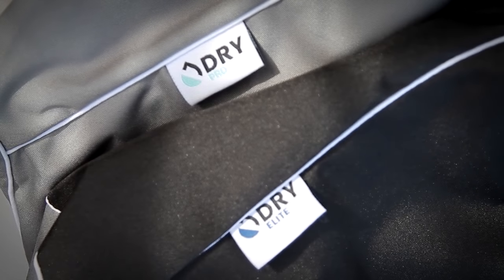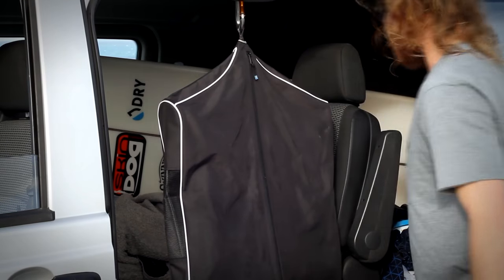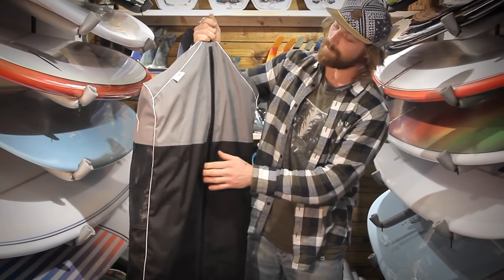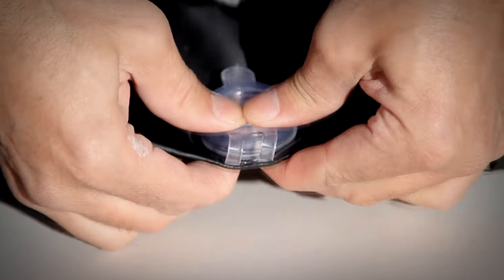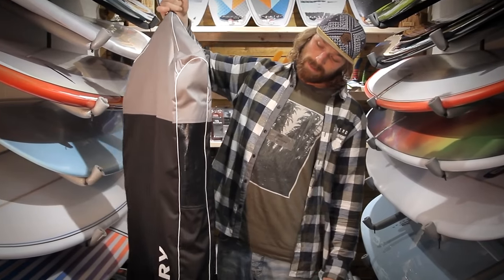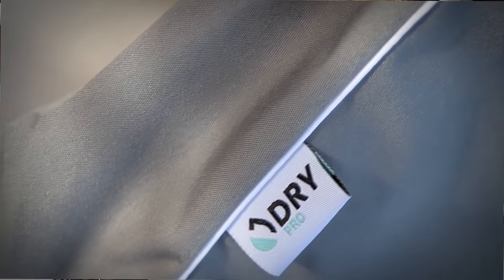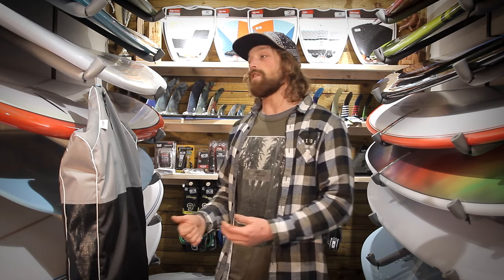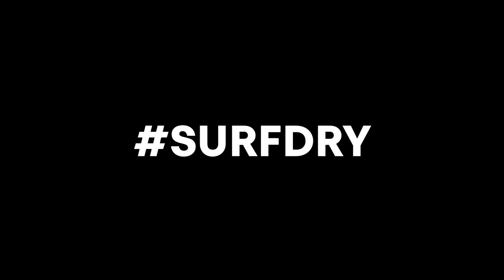Introducing the Dry Bag - No more wet wetsuits! £45.00 from shop.carvemag.com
Dry Bag Elite -No more wet wetsuits! At last a solution to wetsuit drying in winter.

Hang your wet wetsuit in this bag anywhere you like - your car, van, wardrobe, back of the door, porch, lounge. It doesn't matter!

Mesh vents let air flow dry your suit, a water tight reservoir collects run off.

No more iced up or wet wetsuits, broken shower rails, dripping suits left in buckets!

Carve tested and really works well. Perfect for cars, vans, flats, houses, surfing families with no where to hang lots of kit, cold water surf trips.

Best new product of 2017. It reigns when it pours!